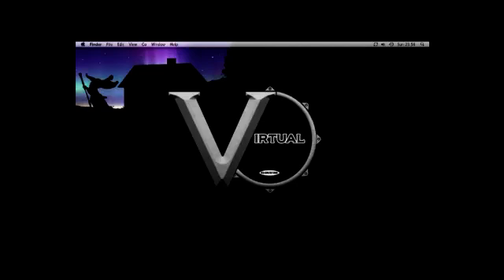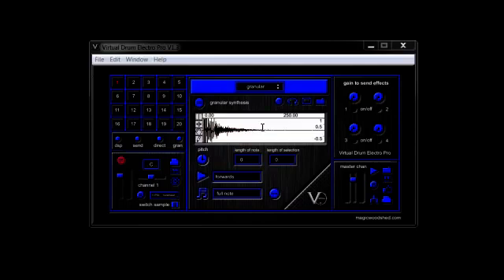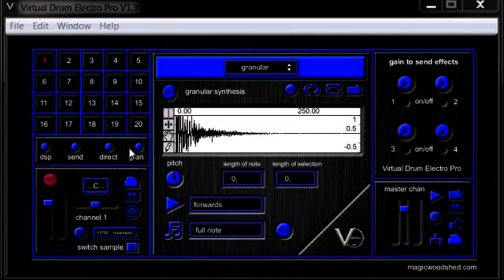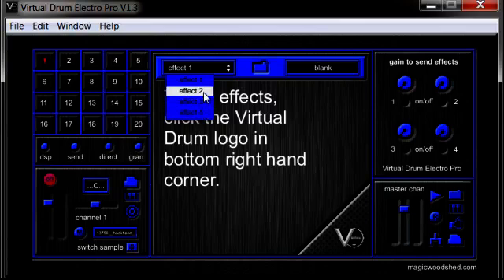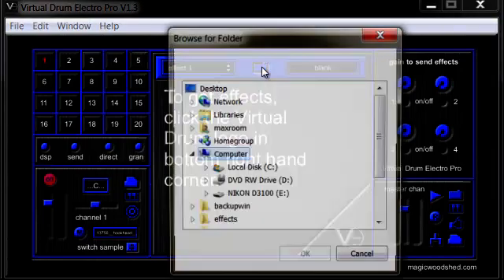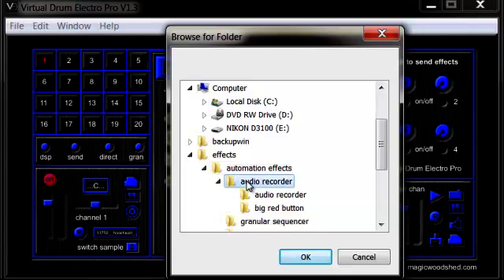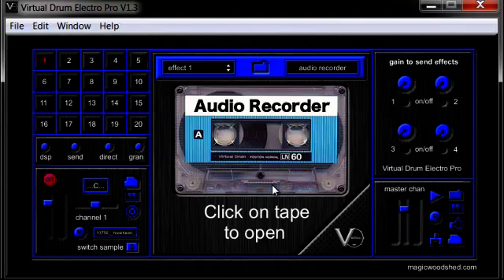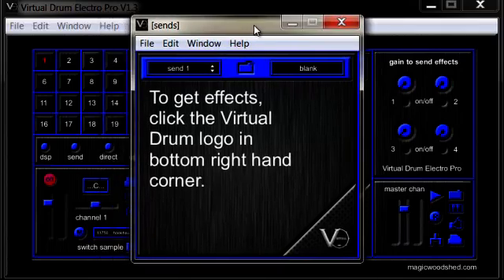Video 4: Loading Effects into Virtual Drum Electro Pro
In this video we will look at how to load effect plug-ins in to Virtual Drum Electro Pro.